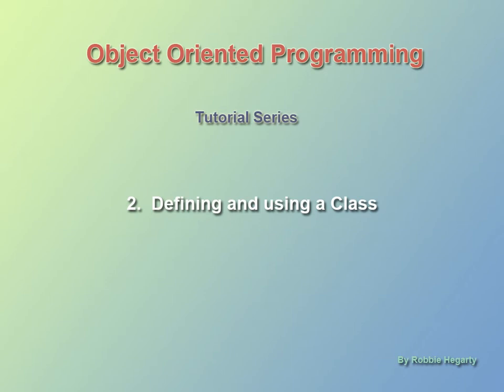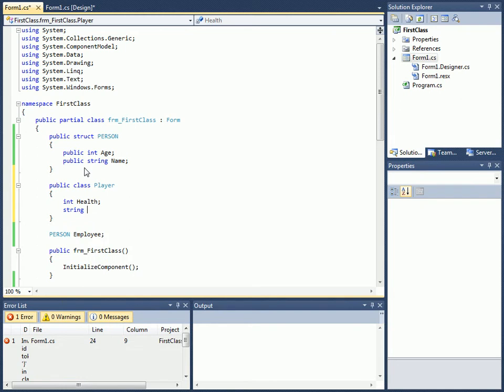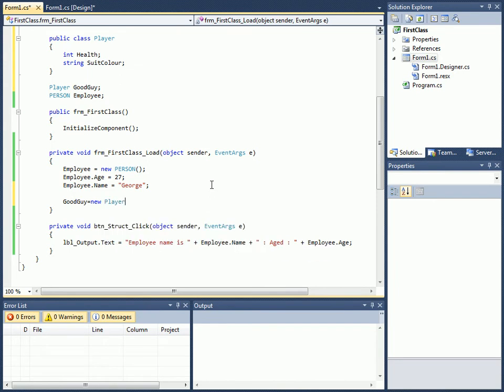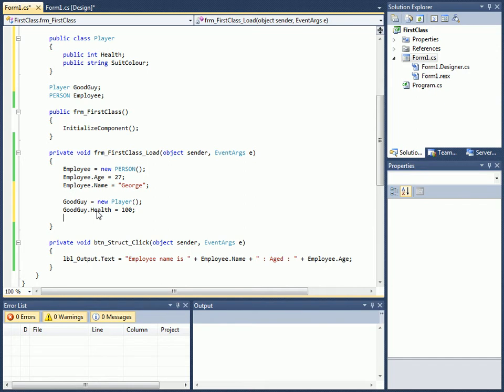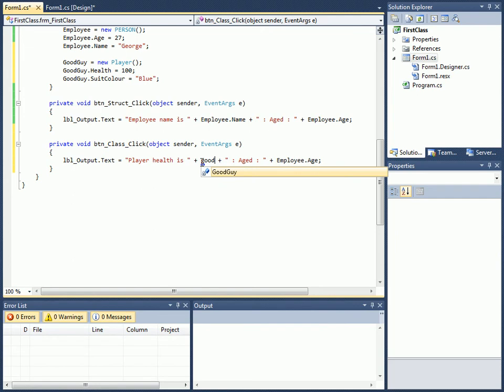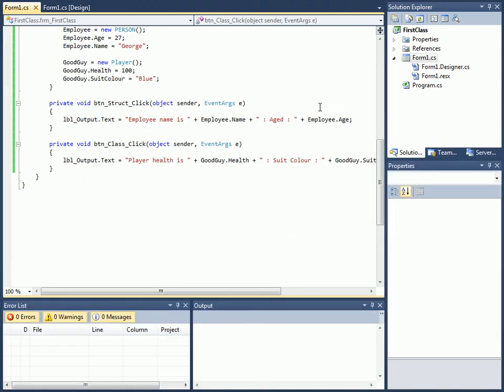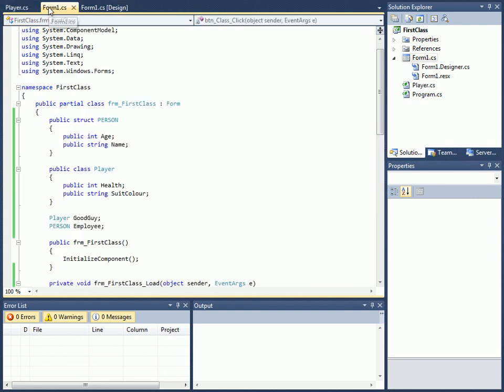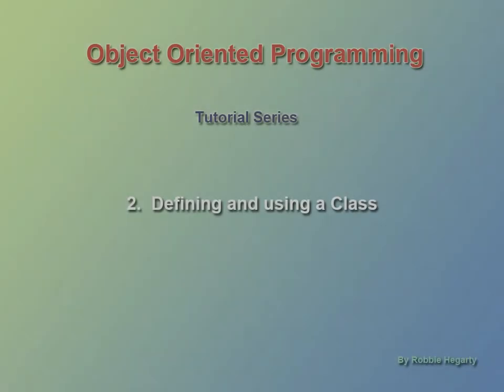2 Define a class